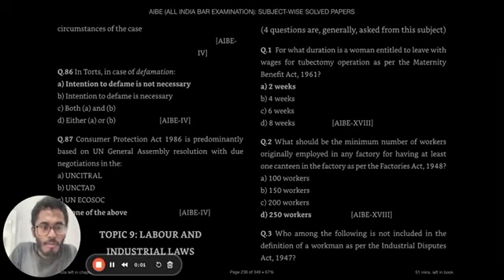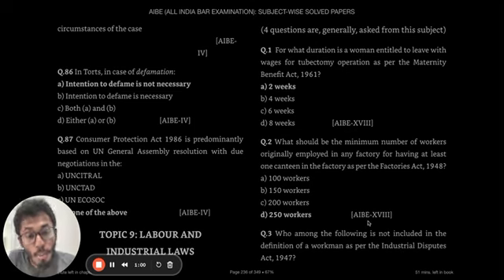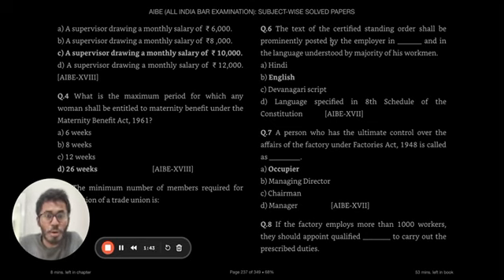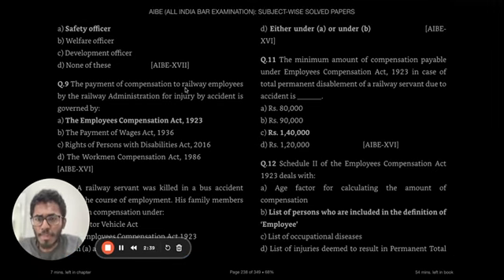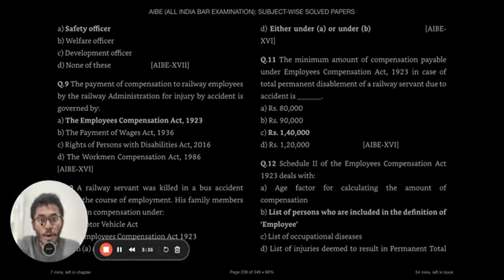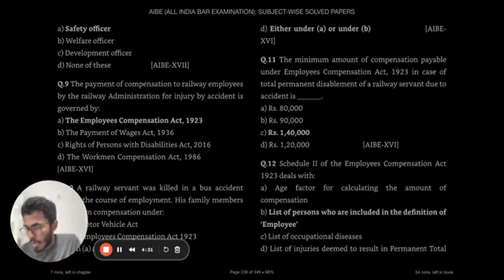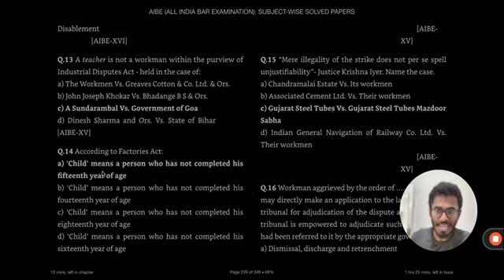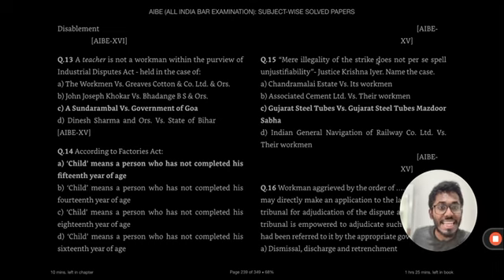I Labour Law I RAPID REVISION I KEY TOPICS AIBE 19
Are you gearing up for the All India Bar Examination (AIBE)? Don’t stress—we’ve got you covered! we’ve got your back! In this video, we’ll guide you through:✔️ Key concepts and landmark cases✔️ Proven strategies to simplify complex topics✔️ Essential tips to ace labour law
Whether you're preparing for competitive exams or law school assessments, this video is your ultimate resource for mastering labour law
🔔 Watch now and take your first step toward becoming a labour law expert.
📌 Stay focused, stay confident, and conquer labour law with ease!

Be part of our vibrant WhatsApp community! Stay updated, connect with like-minded individuals, and engage in meaningful discussions.